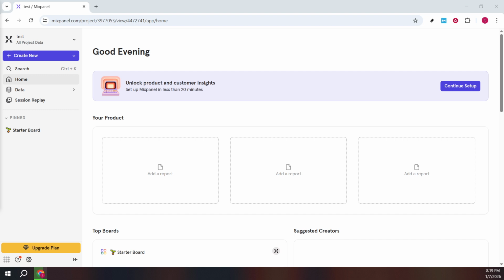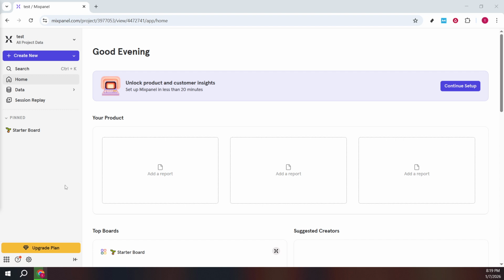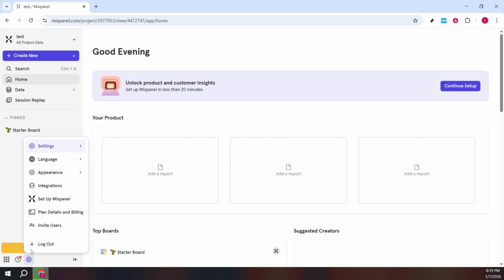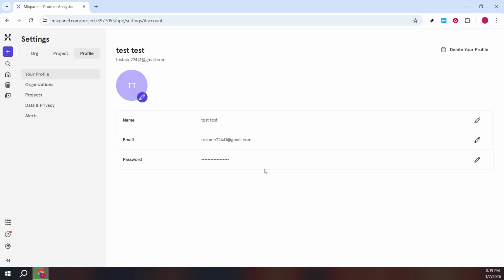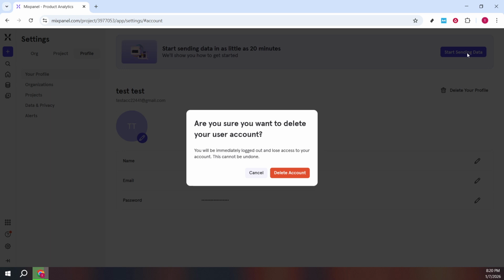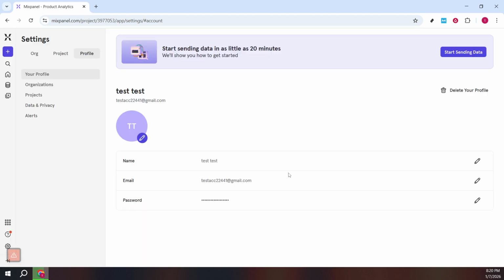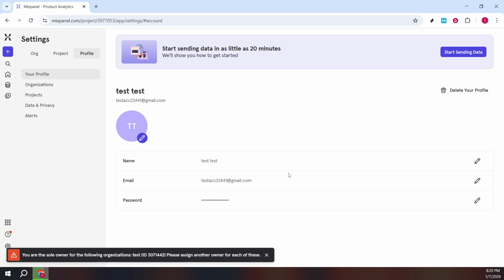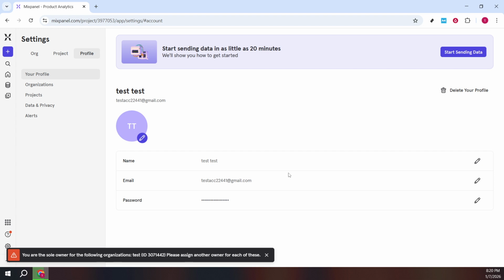How To Delete Mixpanel Account [2026 Guide]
How To Delete Mixpanel Account